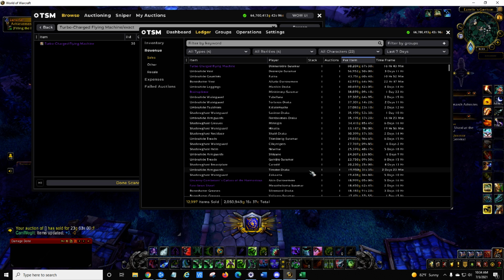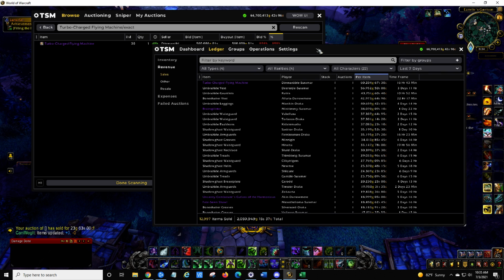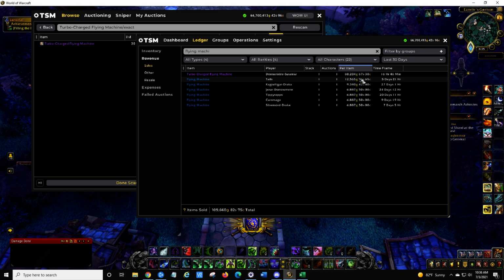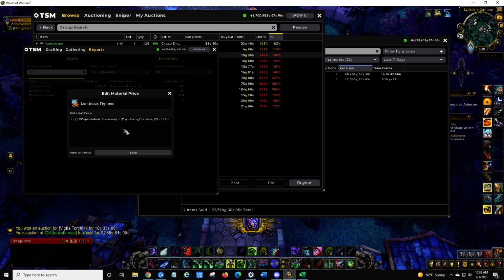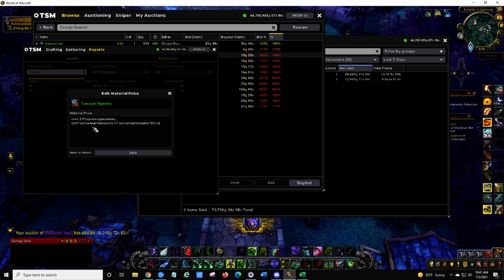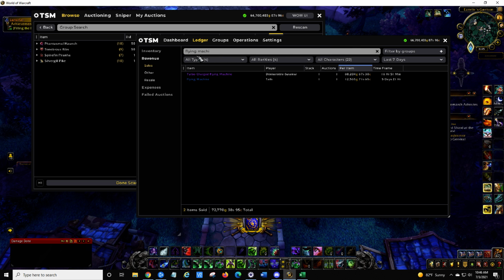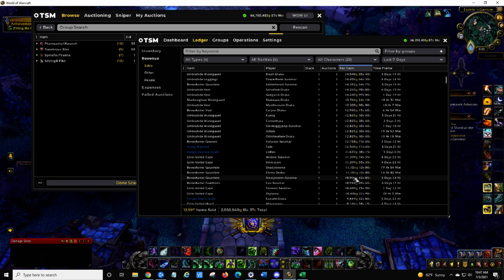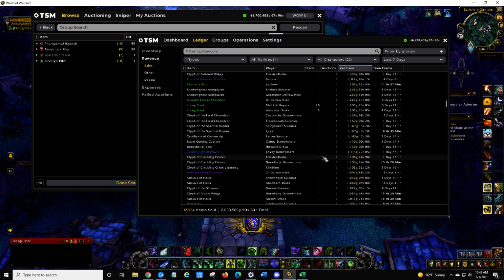This week in Goldmaking - July 2, 2021